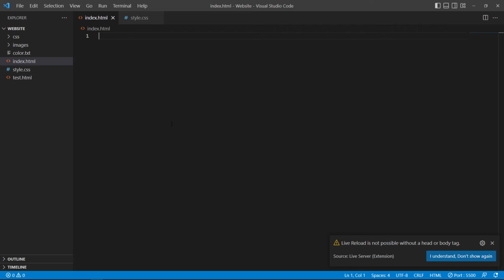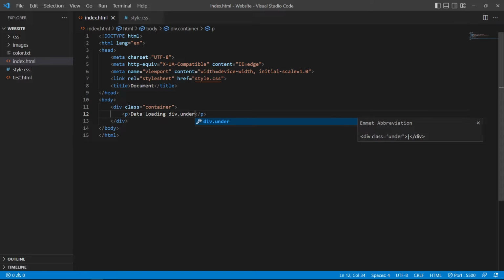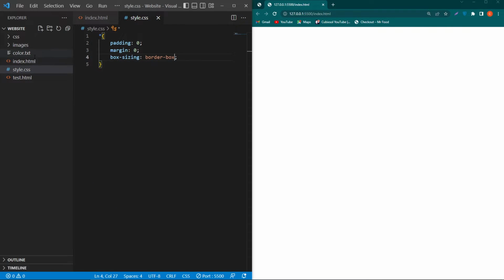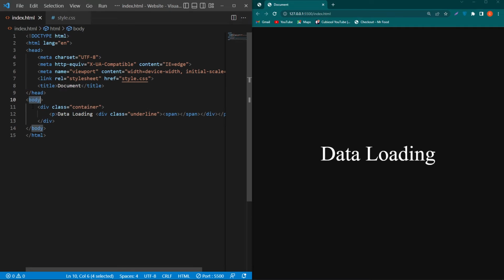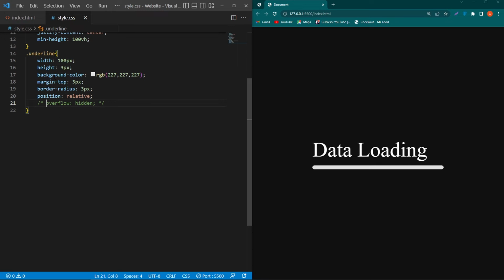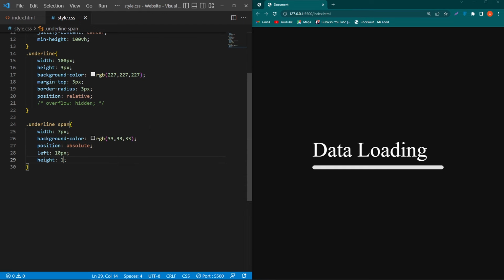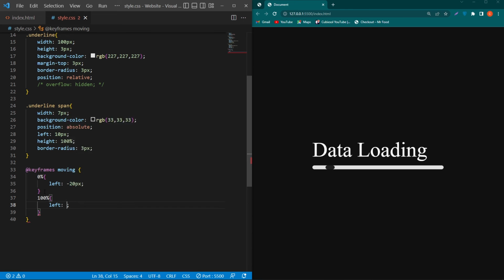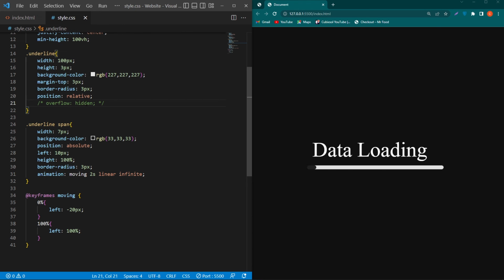Underline Animation in HTML and CSS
Complete tutorial of Underline Animation using HTML and CSS

1. Minecraft
2. Sonic Jump
3. PJ Masks: Racing Heroes